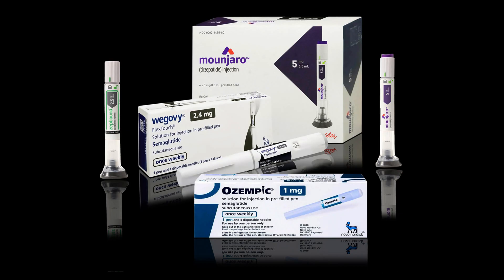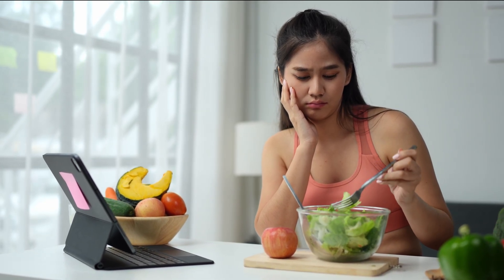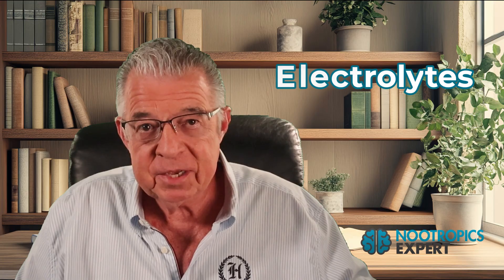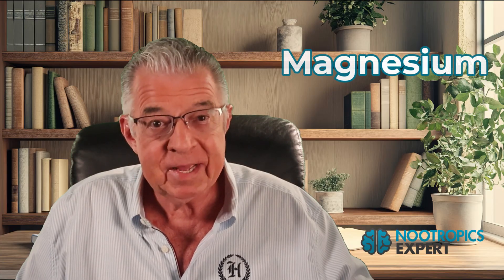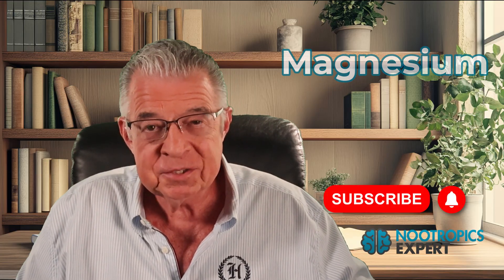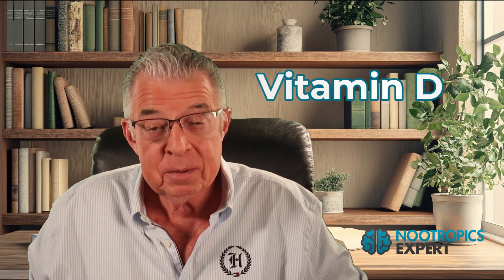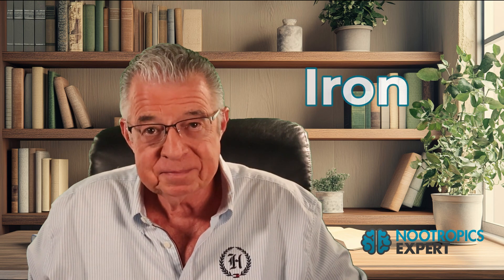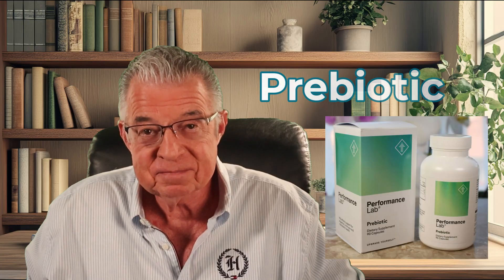GLP-1 Medications Are Causing This Critical Deficiency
Why Your Brain Feels Foggy on Ozempic (And How to Fix It)

*Why Your Brain Feels Foggy on Ozempic*

FIX "OZEMPIC BRAIN FOG": If you’re taking "GLP-1 medications" (Ozempic, Wegovy, Mounjaro) and experiencing mental fatigue or 'cognitive impairment', you are critically nutrient deficient.

David Tomen, author of Nootropics Expert, explains how GLP-1 receptor agonists cause dangerous malabsorption and deplete your brain of vital nutrients like B Vitamins, Magnesium, and Electrolytes (LMNT, Liquid IV).

Learn the "7 essential supplements" to restore brain function, prevent muscle loss, and the 3 common supplements (Berberine, Chromium, Alpha Lipoic Acid) to "absolutely avoid". Protect your brain and metabolism long-term!

00:00 Why Your Brain Feels Foggy on Ozempic intro
00:41 WHAT ARE GLP-1 RECEPTOR AGONISTS?
01:43 HOW GLP-1 MEDICATIONS WORK AND THEIR IMPACT ON YOUR BRAIN AND BODY
03:08 DO I NEED SUPPLEMENTS WHILE TAKING GLP-1 MEDS?
03:35 WHAT ARE THE 7 BEST SUPPLEMENTS WHILE ON GLP-1 AGONISTS?
09:00 SUPPLEMENTS TO AVOID WITH GLP-1 MEDS
10:07 IS IT SAFE TO TAKE SUPPLEMENTS WITH GLP-1 MEDS?
10:44 WHAT HAPPENS IF I DON'T USE SUPPLEMENTS WHILE ON GLP-1 MEDS?
11:37 CONCLUSION & ENCOURAGEMENT

📕 Get your FREE "Secrets of the Optimized Brain" book (92 nootropics)

👨‍🏫 Need personalized nootropic advice?

📗 My 4-time award-winning book, "Head First" (2nd Edition, 962 pages), is the ultimate guide to brain optimization. Available soon

*The statements made in this video have not been evaluated by the Food and Drug Administration. The products and supplements referred to anywhere on the Nootropics Expert channel are not intended to diagnose, treat, cure, or prevent any disease. Please check with your doctor before trying any supplement mentioned in this video for your own safety.*

If you're taking Ozempic, Wegovy, or any GLP-1 medication and experiencing brain fog symptoms or mental exhaustion, this video is for you. Learn how GLP-1 medications can lead to critical nutrient deficiencies, causing issues like fatigue with wegovy and other ozempic side effects. David Tomen, author of Nootropics Expert, explains the vital supplements needed to restore brain function and support your mental health while on these medications.